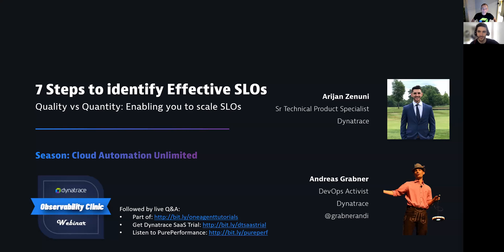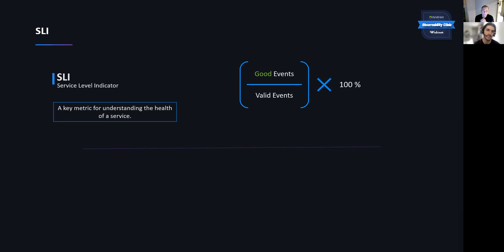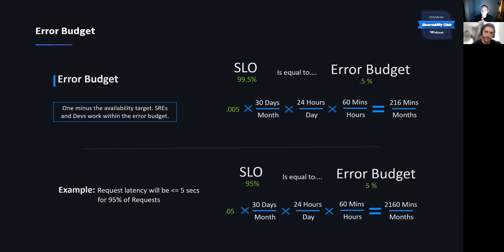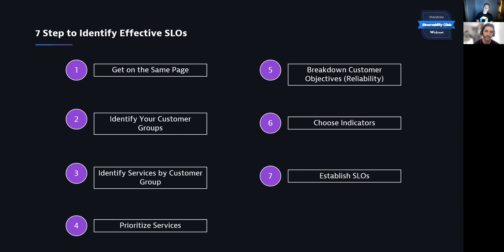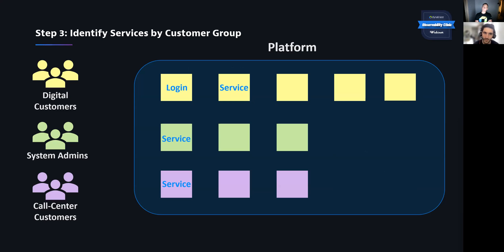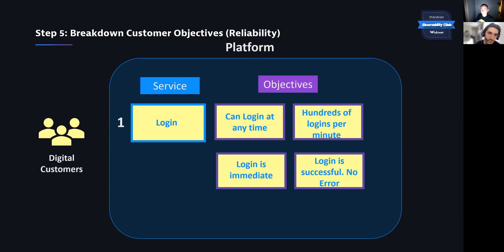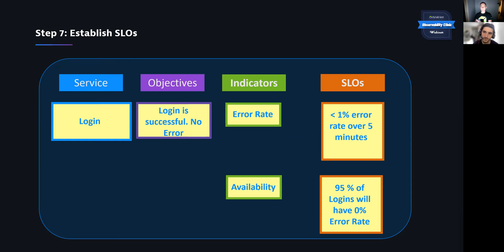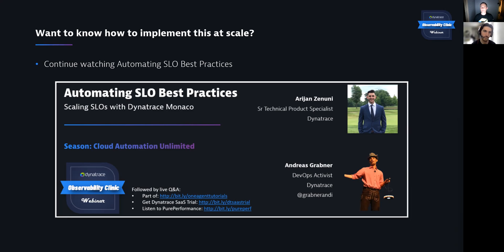7 Steps to identify effective SLOs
SLOs (Service Level Objectives) are a foundation for Site Reliability Engineering. But which SLOs are good so that your SLO management is still effective?

In this Observability Clinic Arijan Zenuni, Sr. Technical Product Specialist at Dynatrace walks us through the 7 Steps to identify effective SLOs inspired by the work from Stephen Townsend.